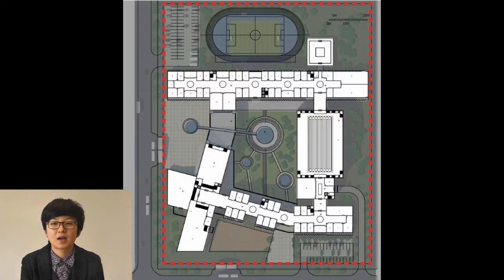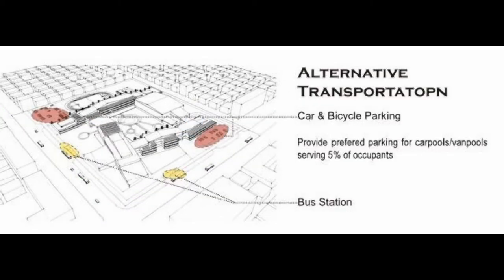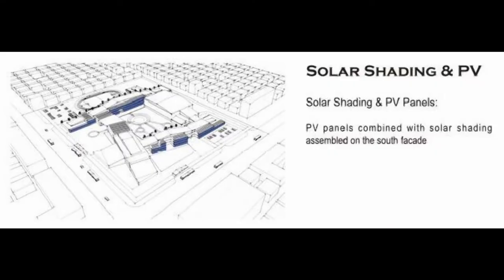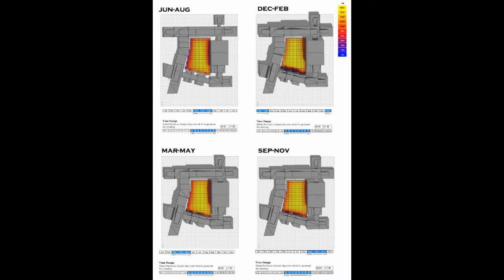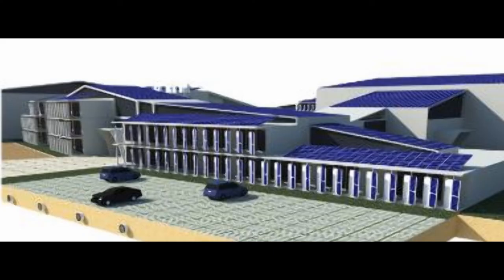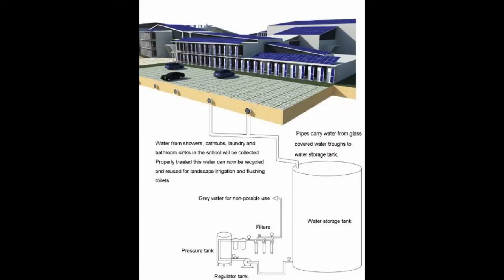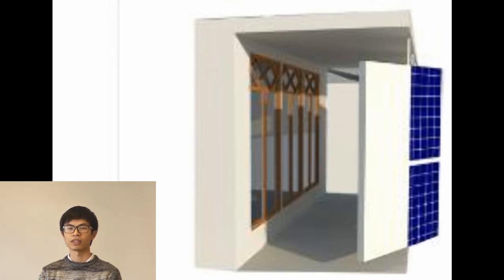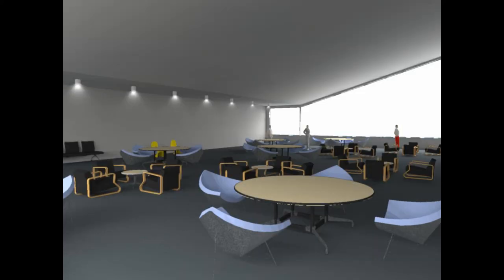Doha College Design